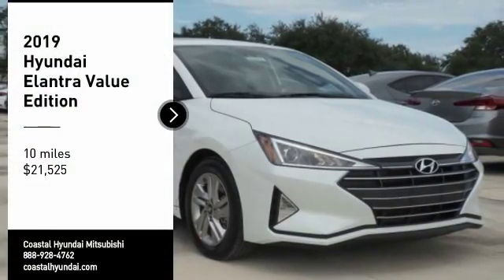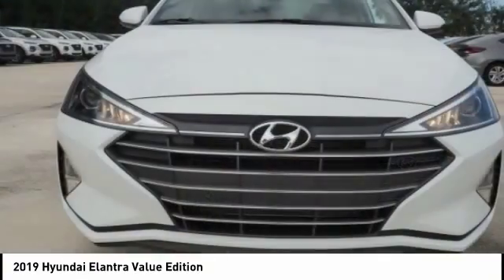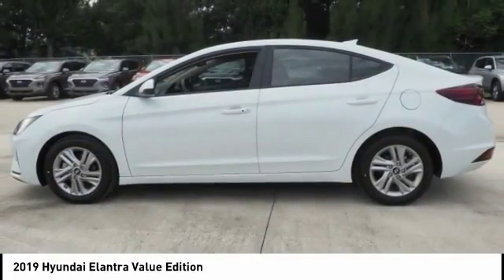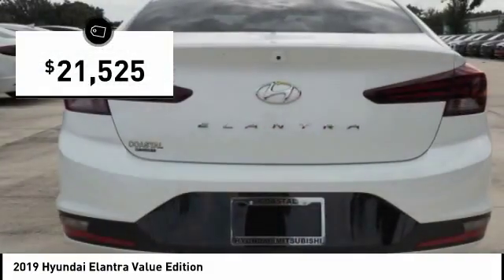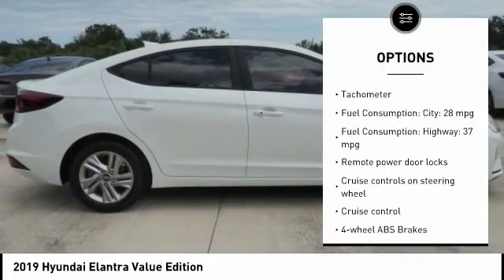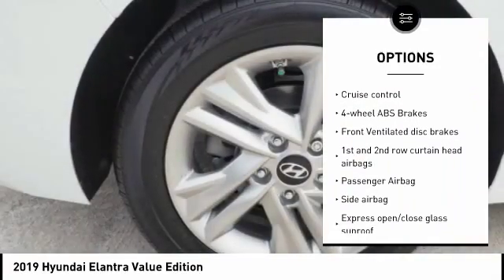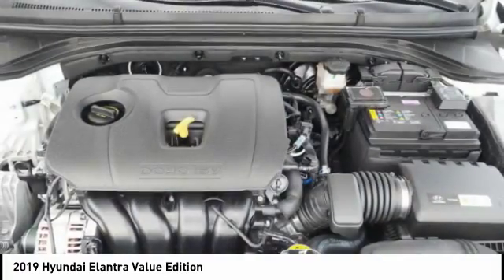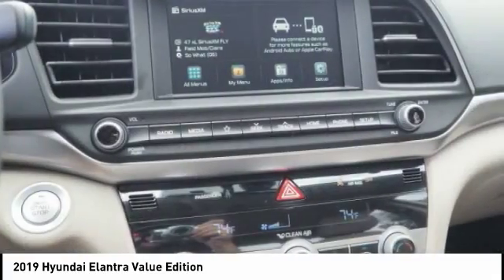2019 Hyundai Elantra Melbourne FL H60236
2019 Hyundai Elantra Value Edition

You'll love this 2019 Hyundai Elantra. This is a  you'll want to take home.